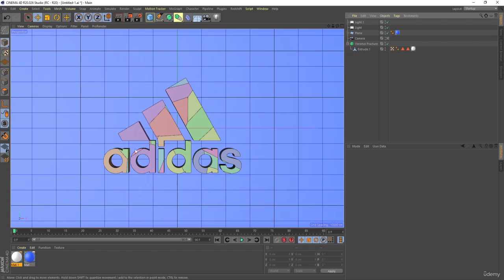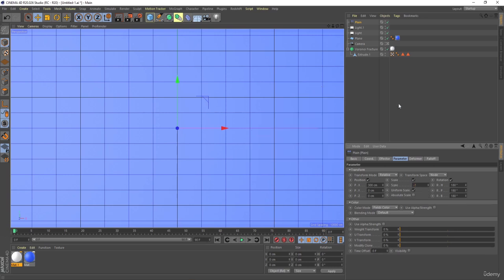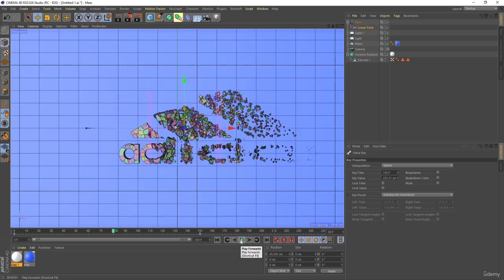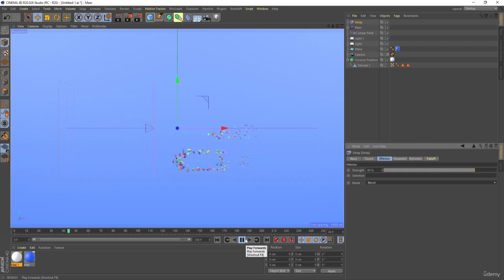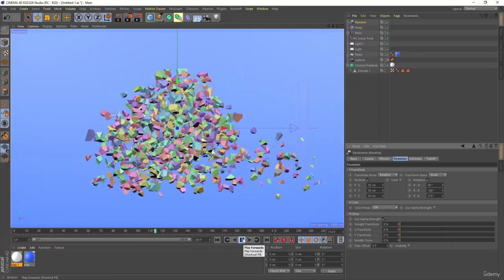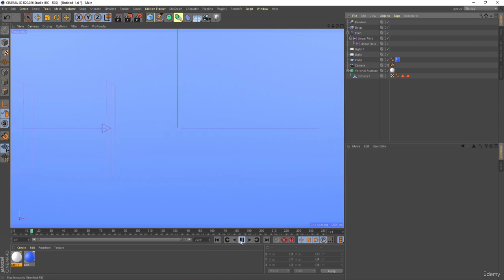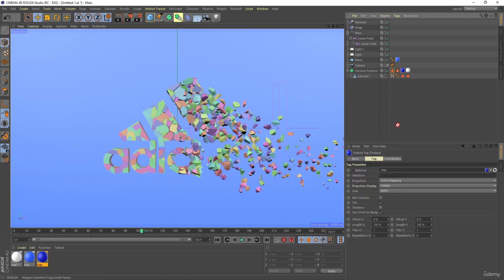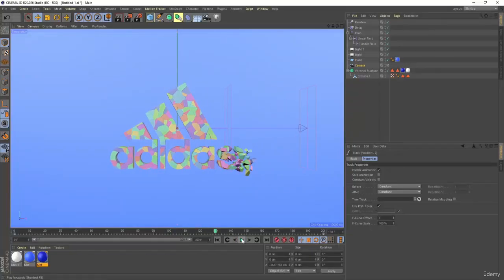96 02 Adidas Logo Animation Part 2